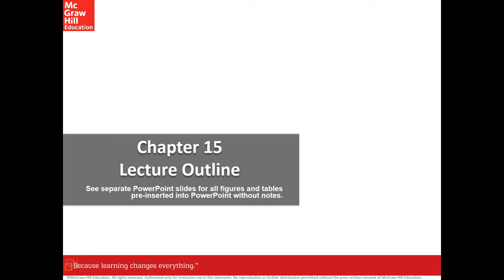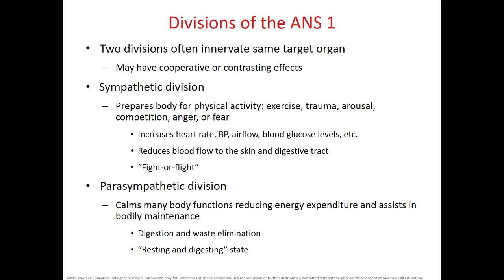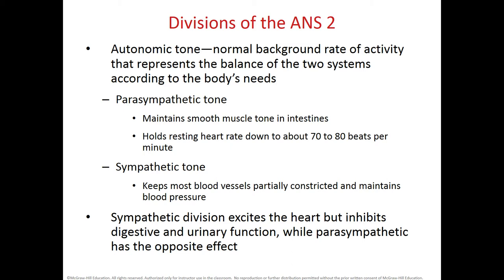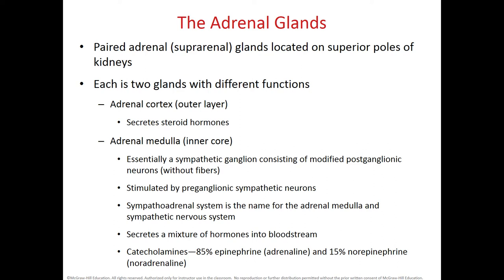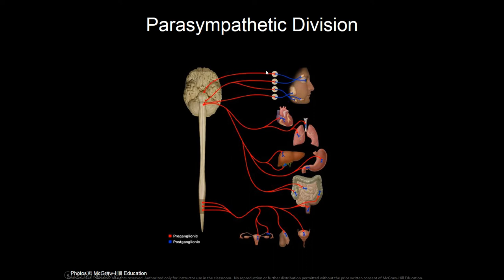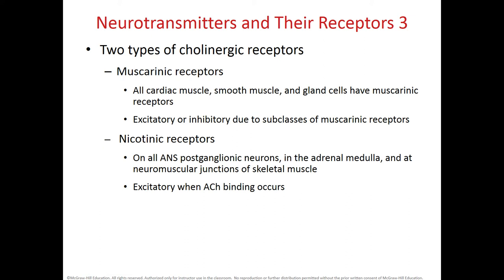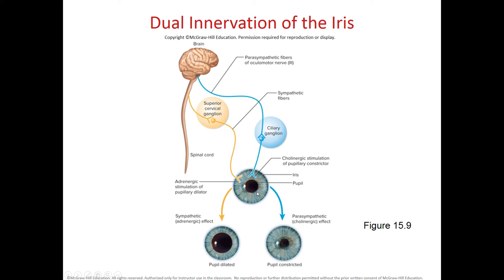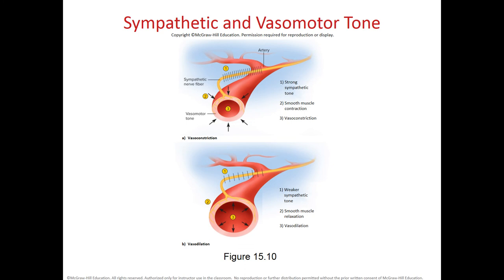Chapter 15 Autonomic and Peripheral Nervous System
Anatomy and Physiology of the Autonomic and Peripheral Nervous System